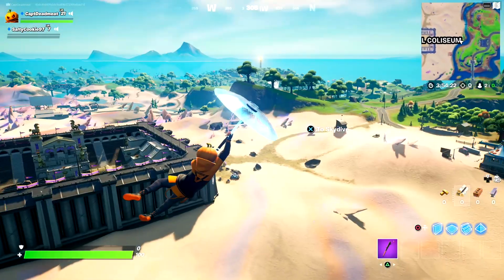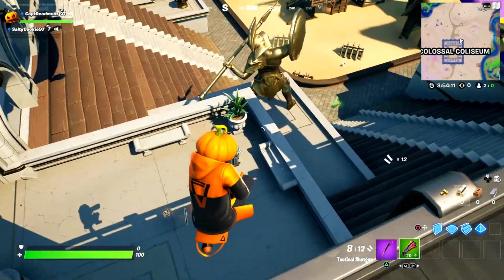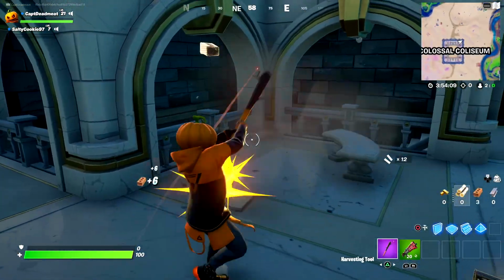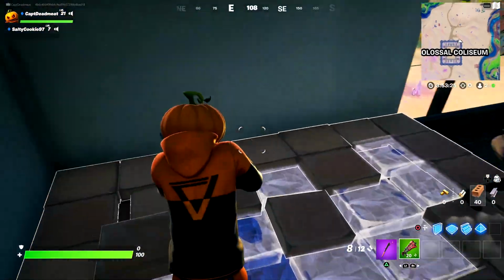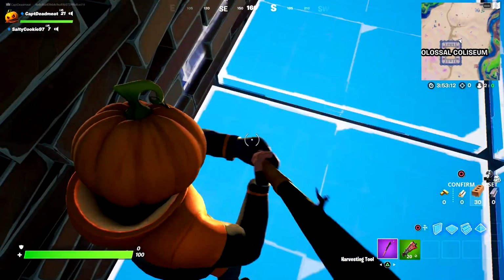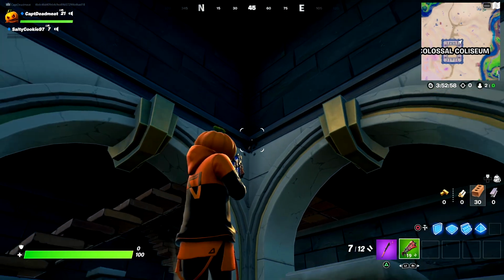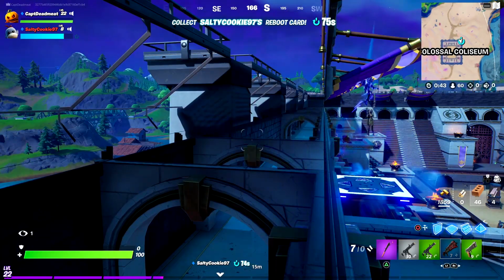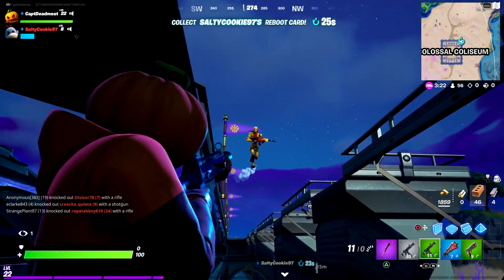Colosseum Glitch - **SO BROKEN** (Fortnite Chapter 2 Season 5 Glitch)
Fortnite season 5 has given us a number of glitches. This one allows you to hide in the colosseum walls and shoot out without anyone seeing you. It is complete broken.

I fun place to watch me and my friends goof around in many different games.

I would love to hear from you if you have any suggestions for games i should play, or comments on those i do play.

AND UNTIL NEXT TIME. DON'T FORGET TO RESPAWN!